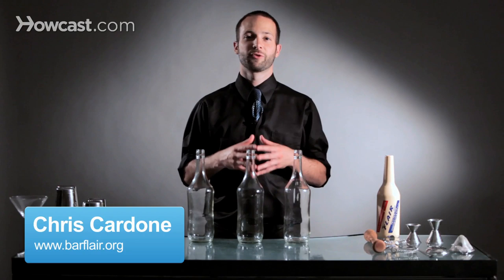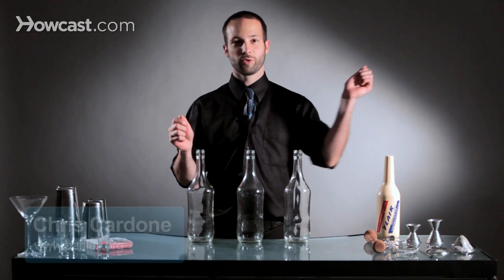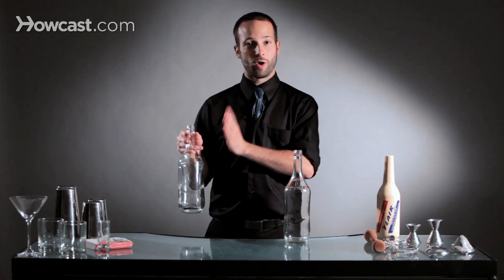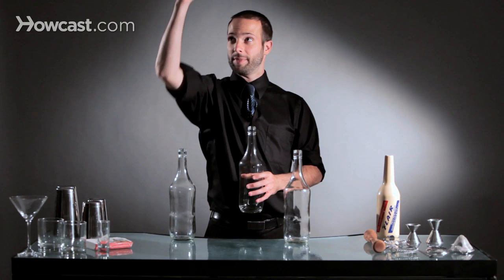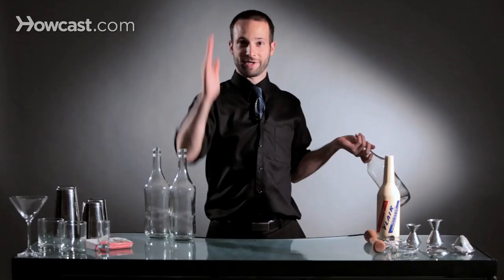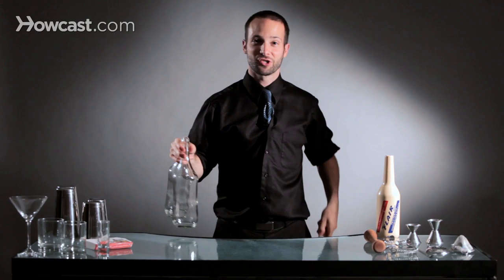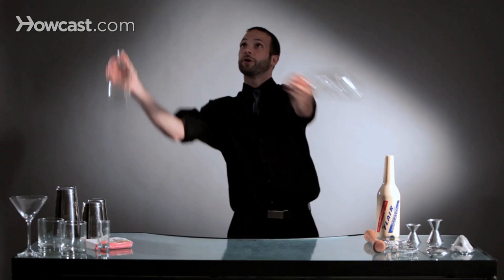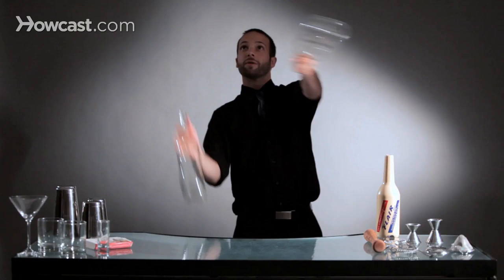How to Do the Swipe through Move | Flair Bartending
Hi. I'm Chris Cardone from the Flare Bartenders' Association and I'm going to teach you how to do a two bottle column with a swipe through.

And the concept of this move is to simply do a column with one hand. A column is just juggling with two bottles with one hand as the pattern goes up and comes back in. Now the second hand is going to take a bottle and swipe through the bottles as they are going up and down. So as the first one comes up you are going to go in and then the second bottle comes through that.

Its kinda hard to explain so I should probably just show you. So you're gonna take your two bottles, you're gonna throw them in the air in a column and then you're gonna come through with your other bottle. Just like that.

And that is how you do a two bottle column with a swipe through.